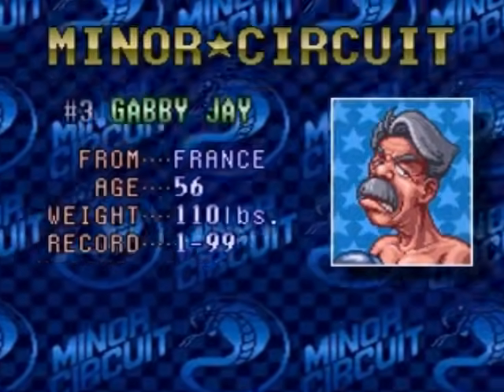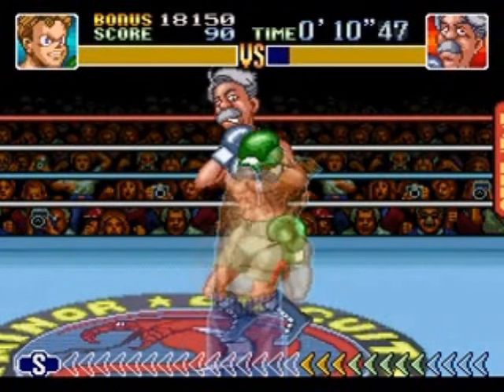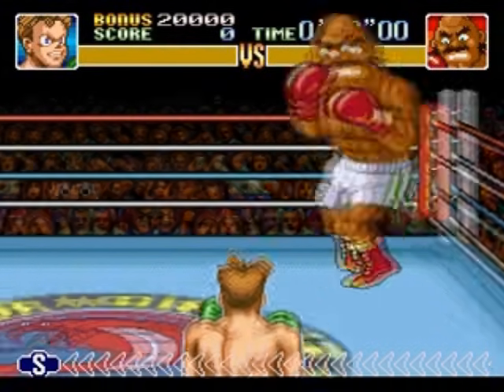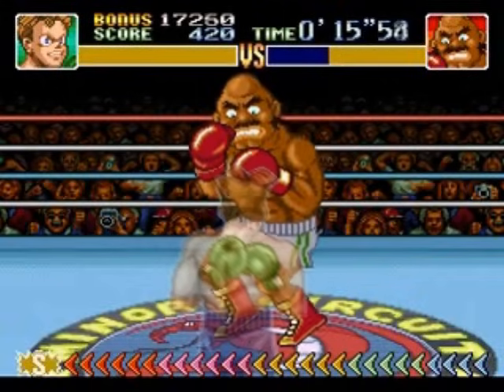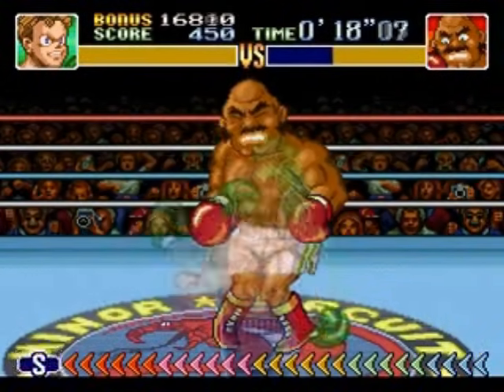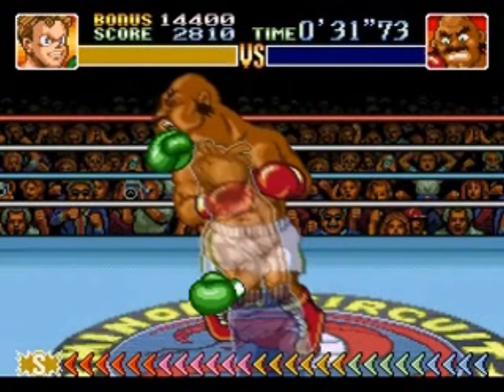Let's Play - Super Punch-Out (SNES) - Minor Circuit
Join me as I battle pugilistic heavyweights like Gabby Jay and Bear Hugger while reminiscing about one of my favorite games on the Super Nintendo